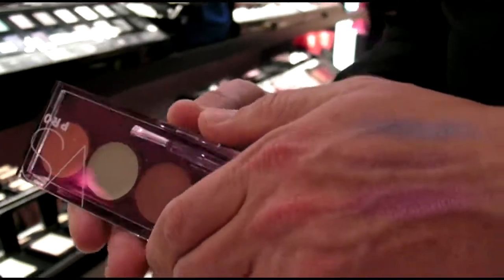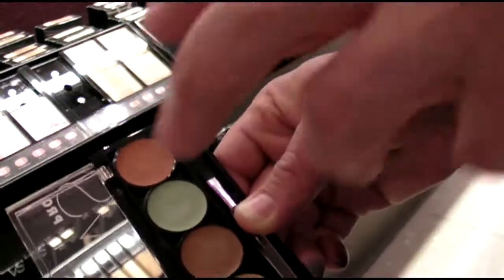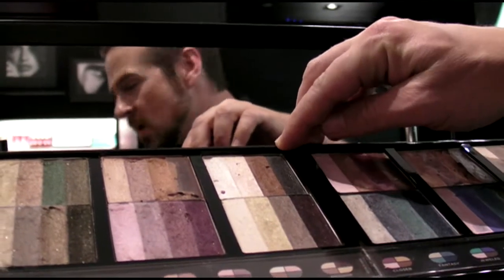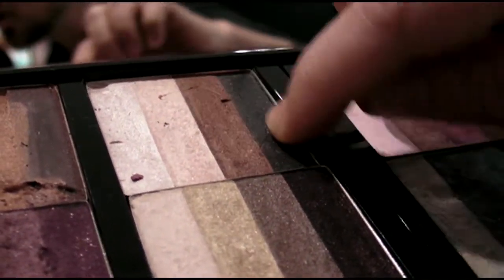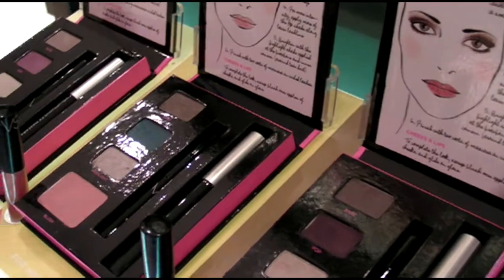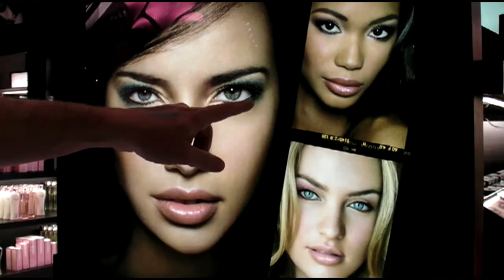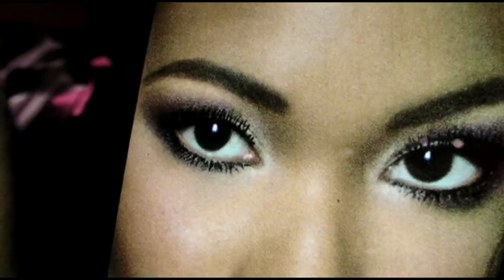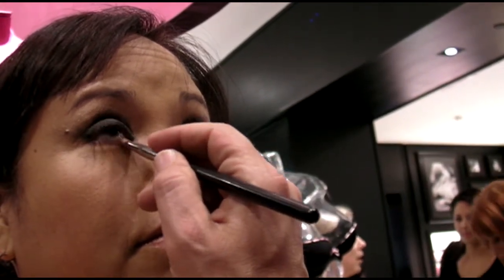Beauty Spot: VS Beauty tips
At Victoria's Secret at Ala Moana Center, visiting makeup artist Patrick Eichler shared some tips for achieving Angels' runway beauty and Bombshell looks, on Aug. 14, and 15, 2010. Video by Nadine Kam; http